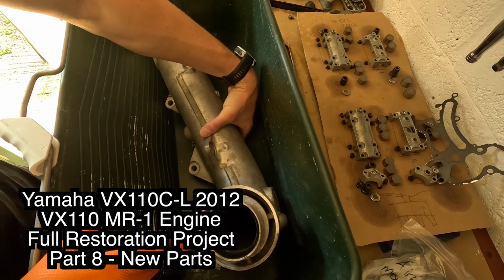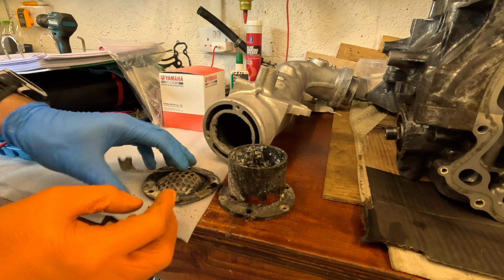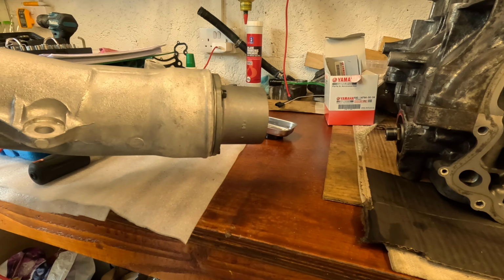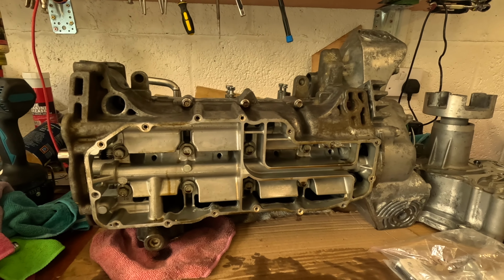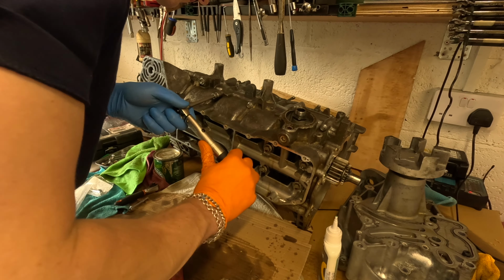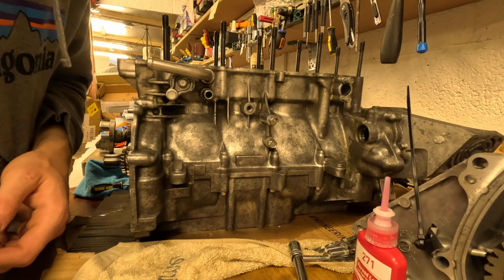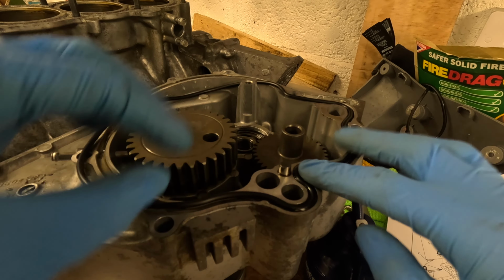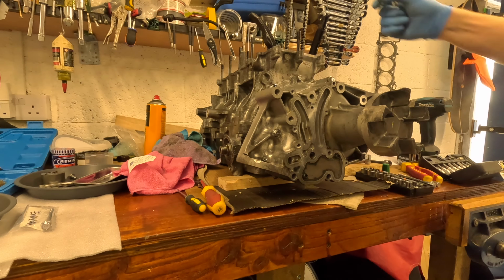8. Reviving the Legend: Yamaha VX110 Full Restoration Part 8 - Gear End Work and Sump Cover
In this video, I continue the teardown of my trusty ski and begin re-assembly with new parts.

Main Timestamps:

    00:00 - Cleaning Exhaust Parts
    02:10 - New Exhaust Parts Fitting
    04:27 - Sump Cover Removal and Inspection
    04:54 - Opening Gear End
    06:59 - Side Casing Bolt Replacements
    10:14 - Anode Replacement and Inspection
    12:23 - Timing Chain Replacement
    14:00 - Gear End Re-Assembly

I hope this video helps someone attempt some maintenance themselves. I filmed this to help me put everything back together the same way and figured it could help others too.